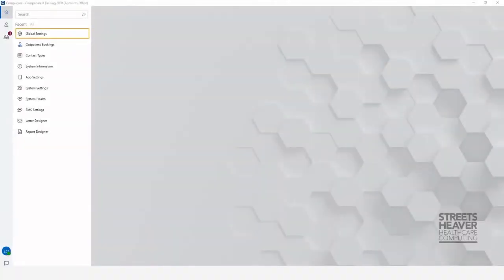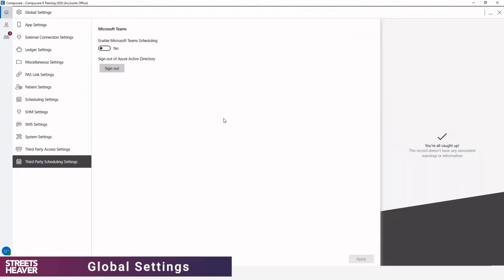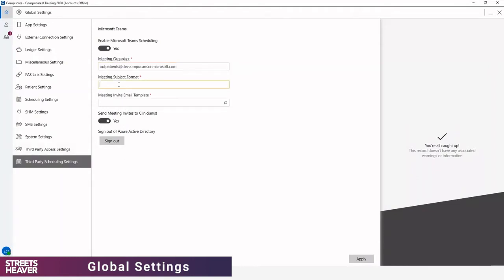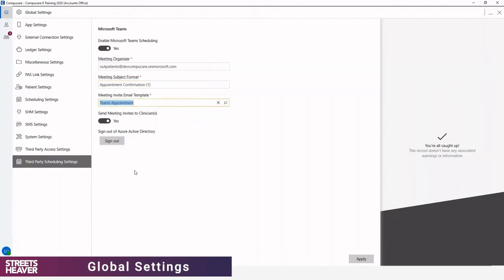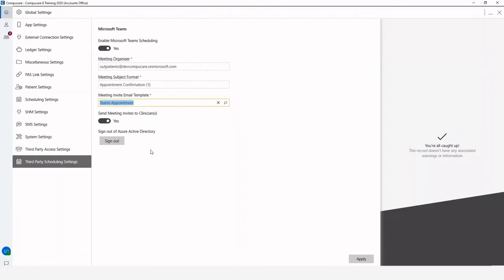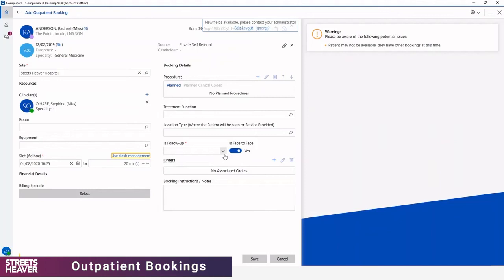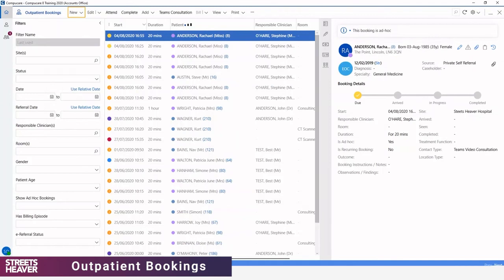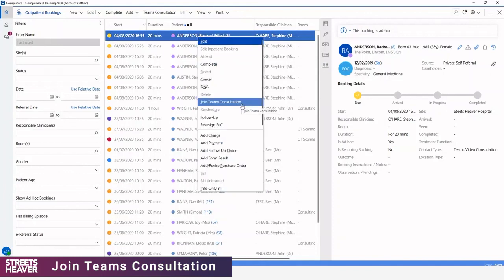HOW TO: Set Up Microsoft Teams Integration For Compucare 8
Version 8.27 of our industry-leading hospital management software sees the introduction of a new integration with video communication platform, Microsoft Teams.

Existing clients can find out more via the Streets Heaver Knowledge Base: support.streets-heaver.com